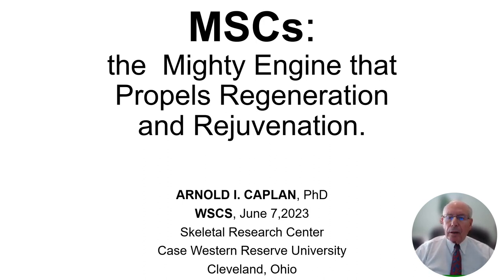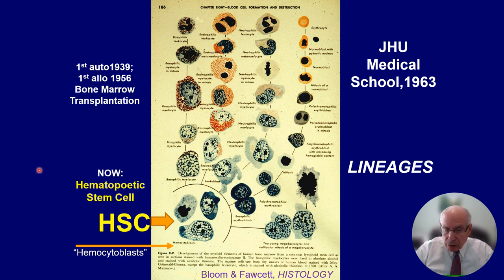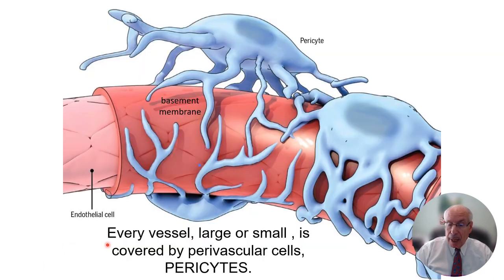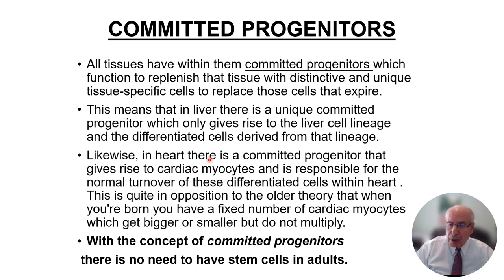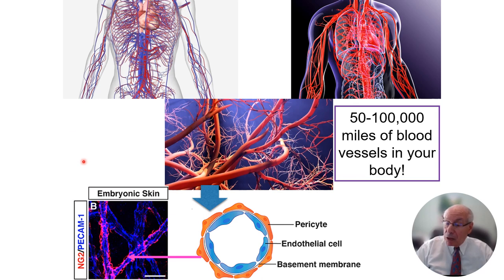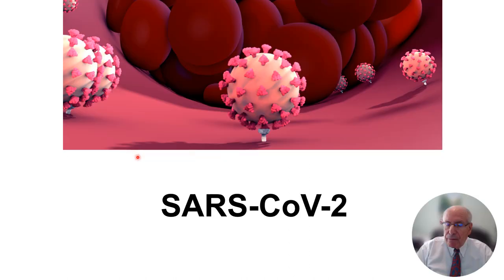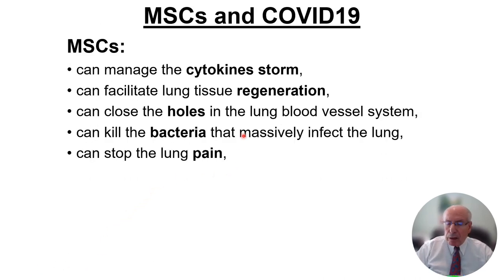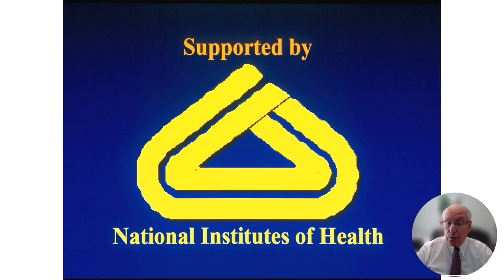Arnold Caplan, PhD Prof. of Biology; Director of Skeletal Research - Case Western Reserve University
Presented at the World Stem Cell Summit in Winston-Salem, NC - June 9, 2023